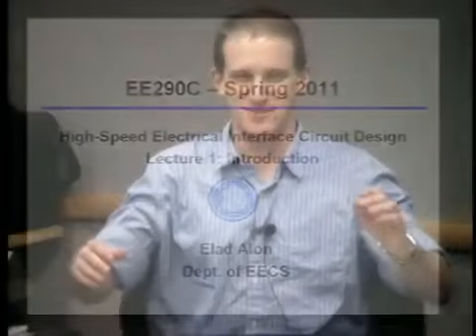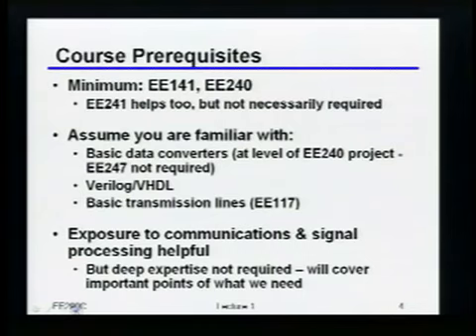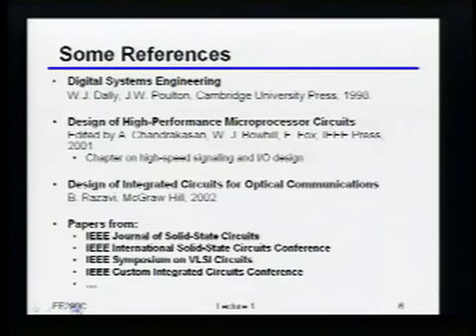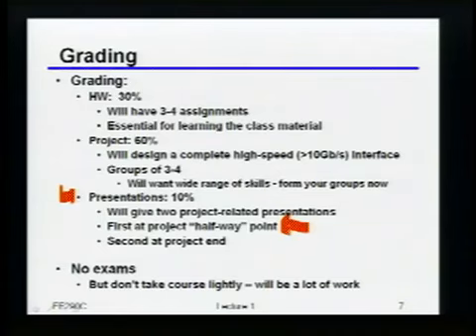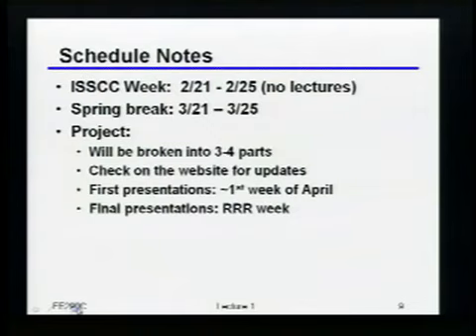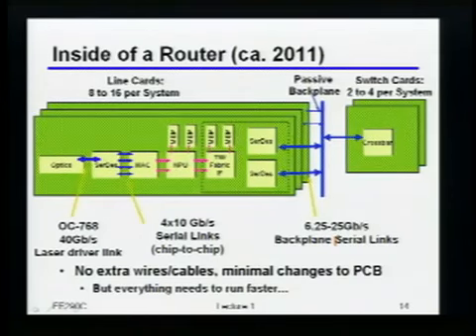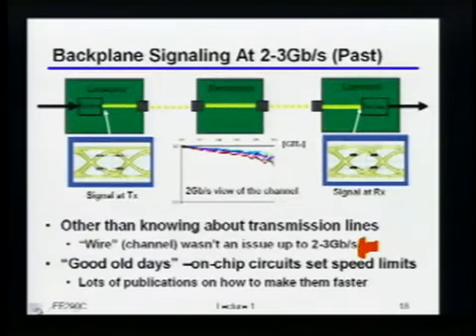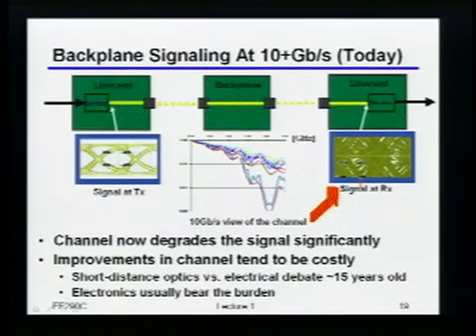Electrical Engineering - Lecture 1 ~~ Berkeley محاضرات فى الهندسة الكهربائية من جامعة